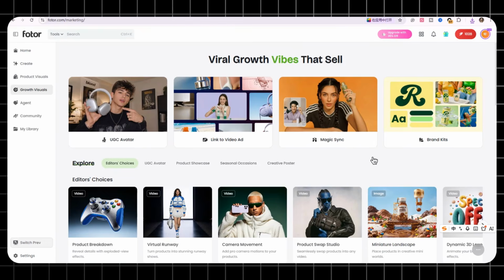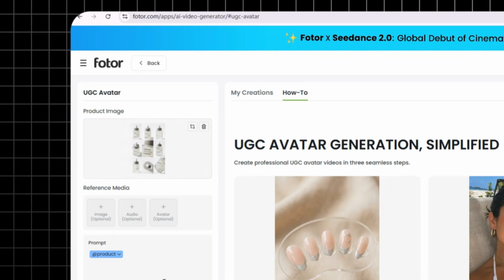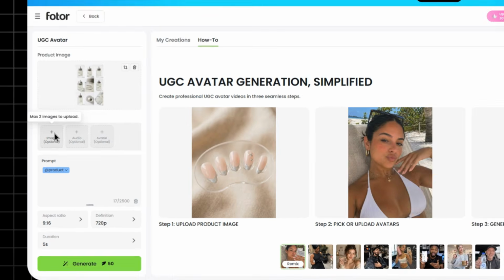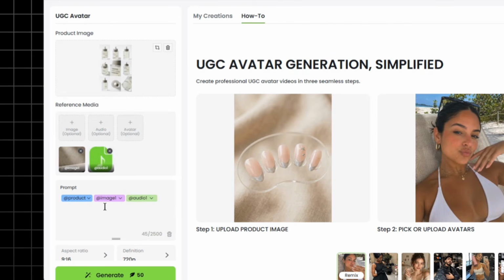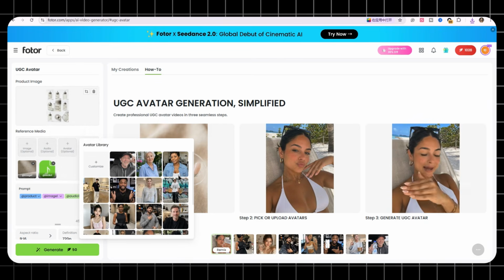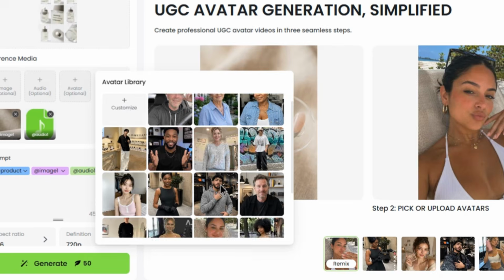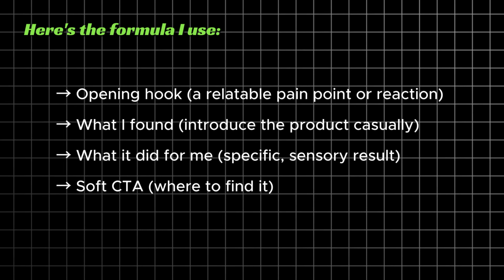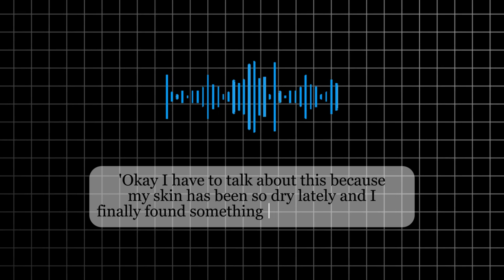How to Make Realistic UGC Avatar Videos in Minutes (Using Fotor)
Create scroll-stopping UGC avatar videos that look 100% real — no camera, no actor, no studio. Here's the exact step-by-step using Fotor.

In my last video, I teased something big — and today I'm delivering on that promise. This is the complete tutorial on how to make realistic UGC avatar videos in minutes using Fotor's AI UGC Avatar feature. No filming. No hiring talent. No production team required.

In this video you'll learn:
✅ What makes a UGC avatar video look genuinely real (and what kills it)
✅ Step-by-step walkthrough inside Fotor's UGC Avatar tool
✅ How to customize your avatar's look, script, and voice
✅ How to export and use your UGC avatar video for ads, social media, or brand content
✅ Why Fotor is the go-to tool for solo creators and one-person brands

Whether you're a content creator, e-commerce seller, or marketer — this workflow will save you hours every week.

TIMESTAMP
00:00 – Intro: Wait… are these real people?
00:28 – Fotor UGC Avatar: Full step-by-step tutorial
01:48 – Full AI promotional video showcase